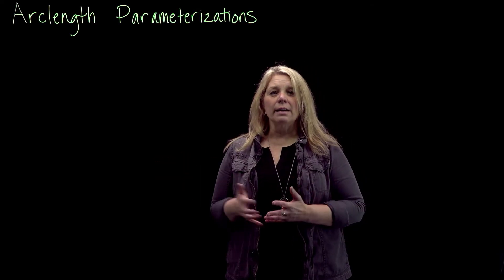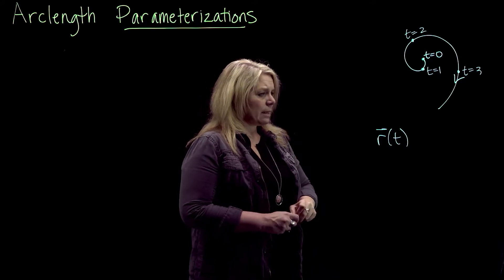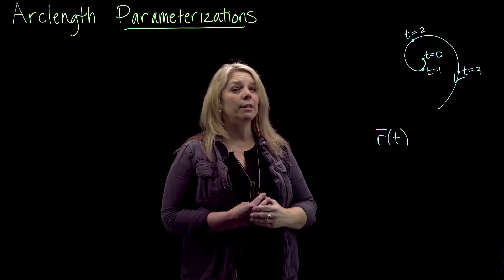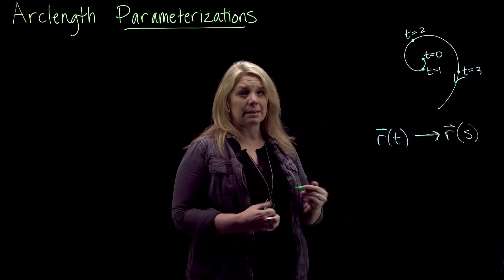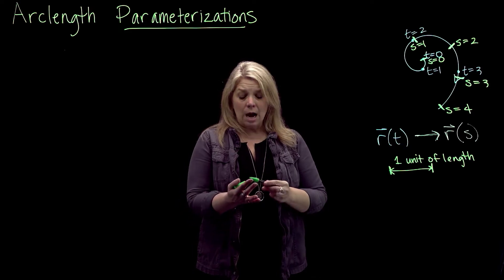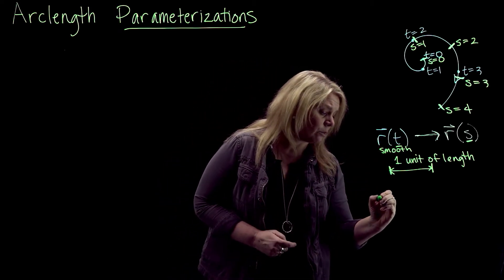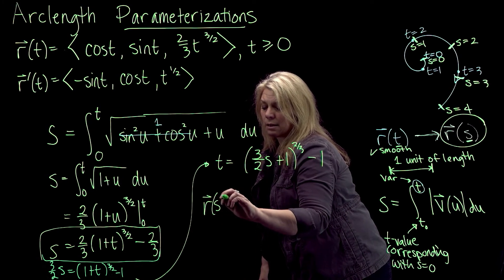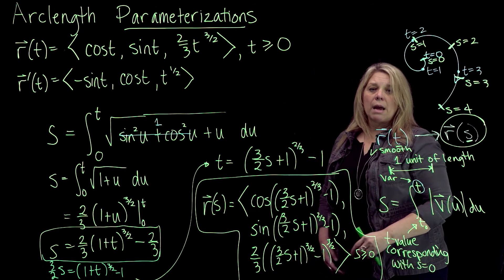Arclength Parameterizations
The ideas behind an arclength parameterization, how to find one, and an example.